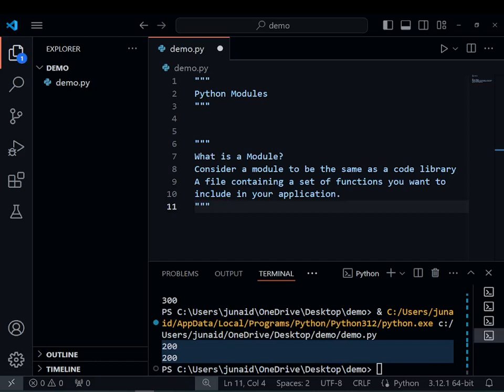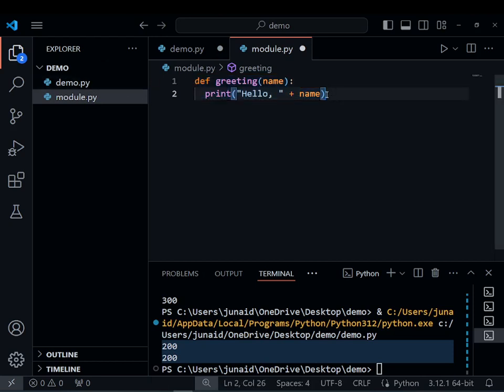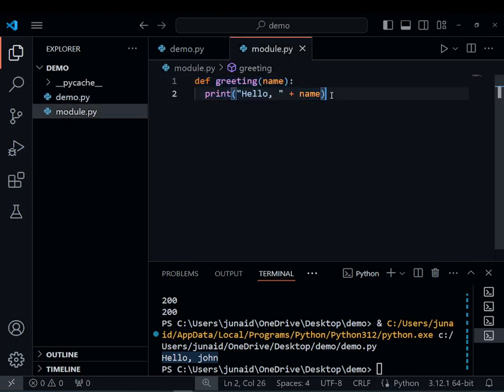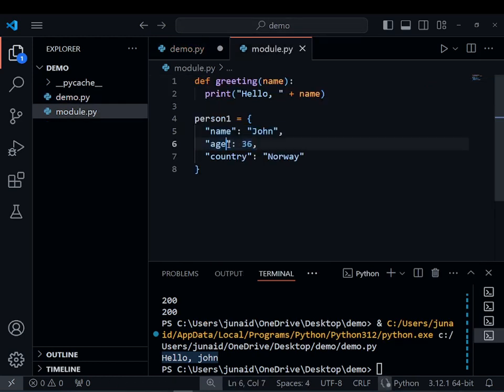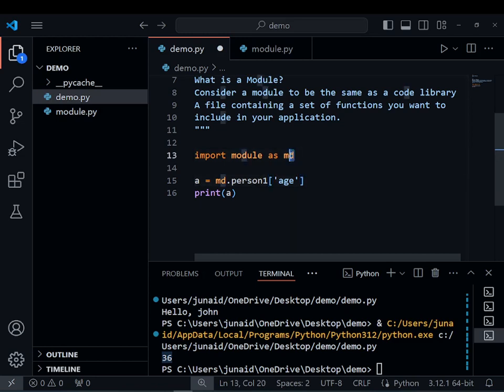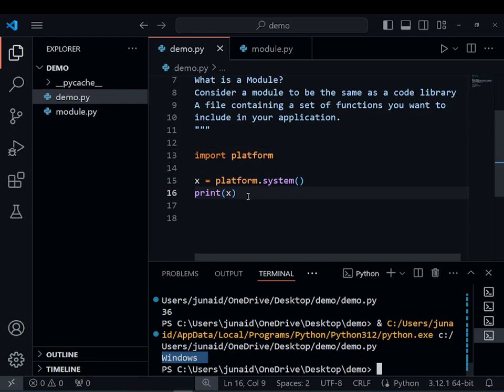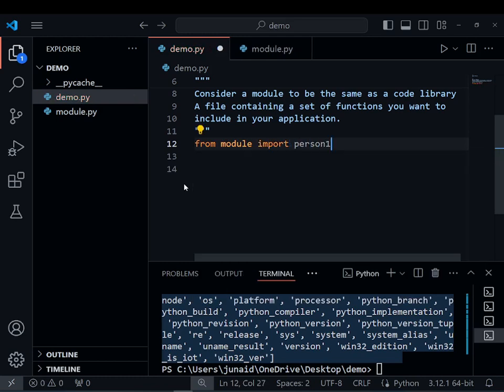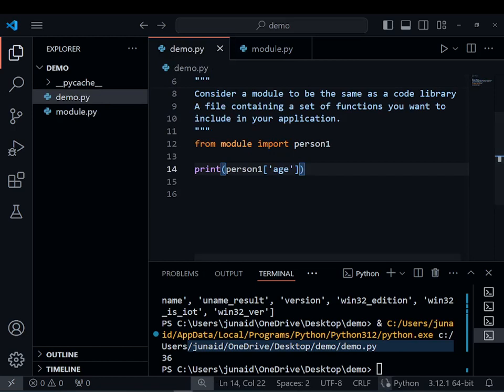Python Modules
Consider a module to be the same as a code library.

A file containing a set of functions you want to include in your application.

Create a Module
To create a module just save the code you want in a file with the file extension .py:

Use a Module
Now we can use the module we just created, by using the import statement: